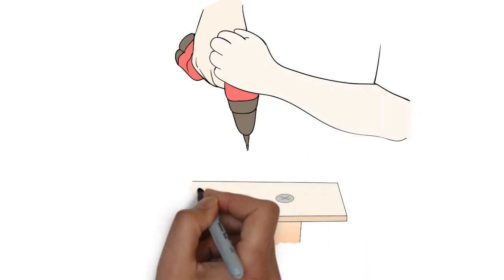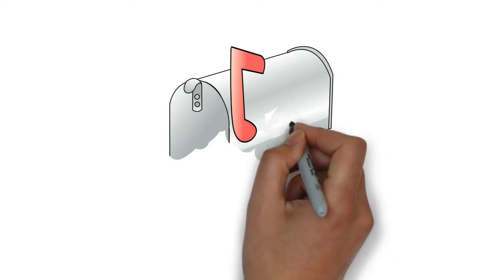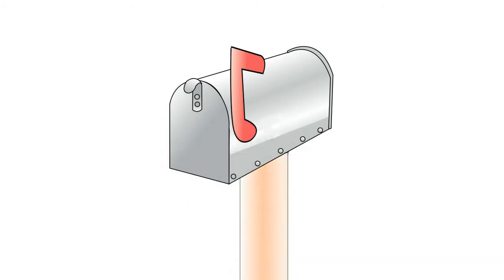Great Grab How to install a US Mailbox